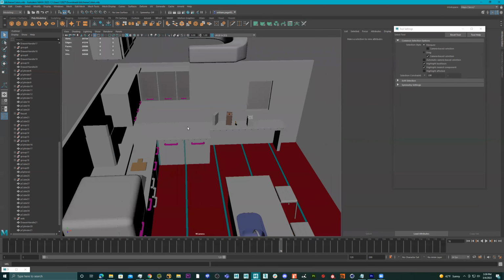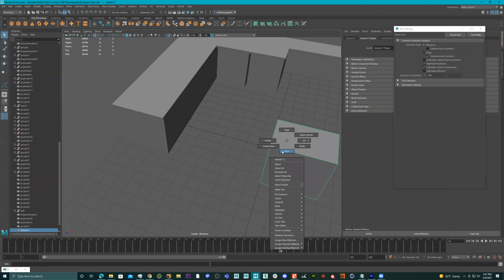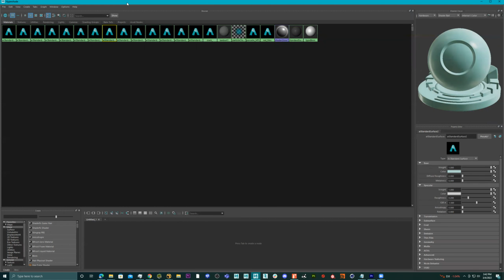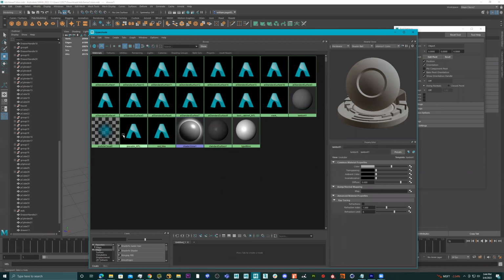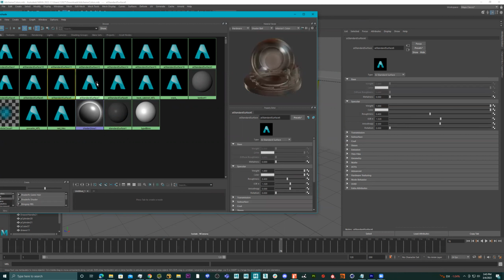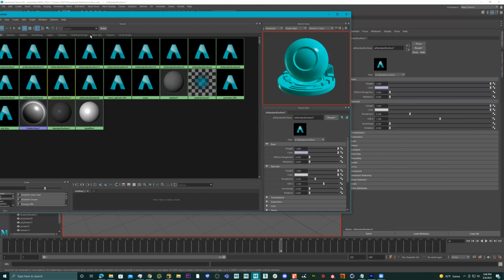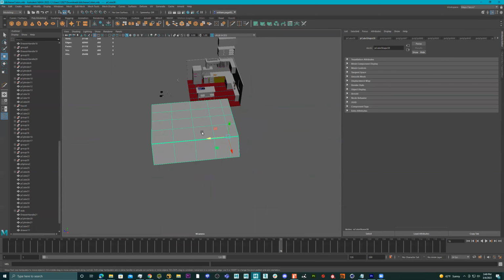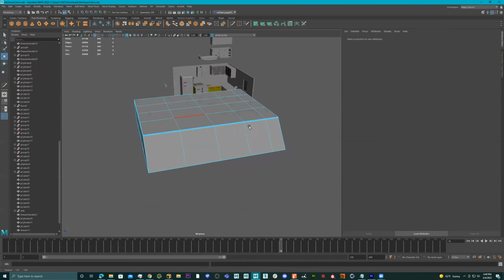Autodesk Maya|| Proper Kitchen Countertop & Beveling Techniques